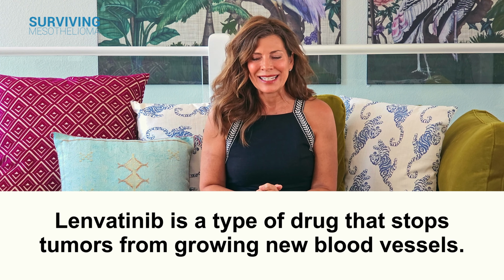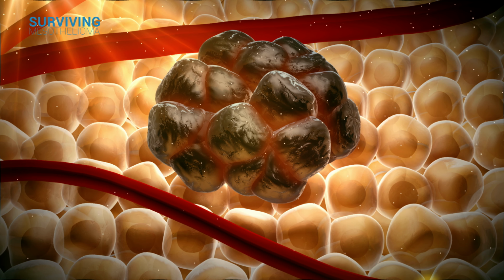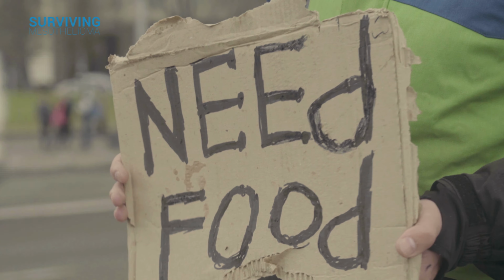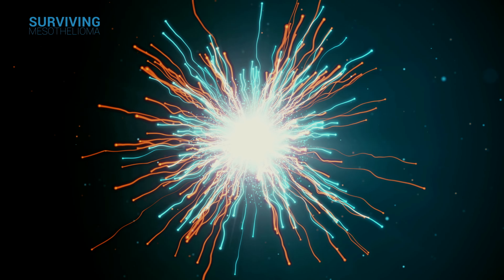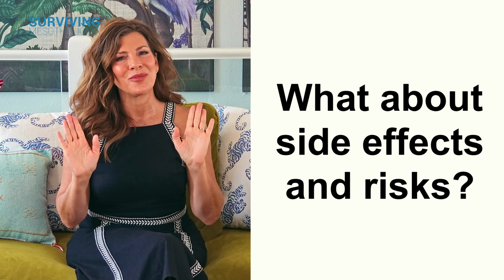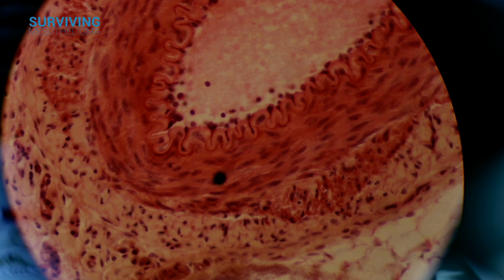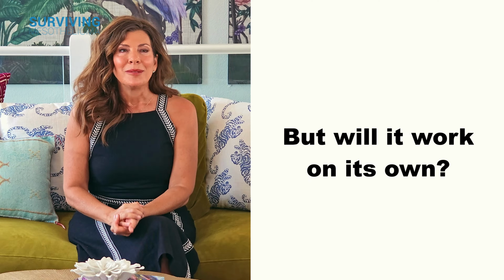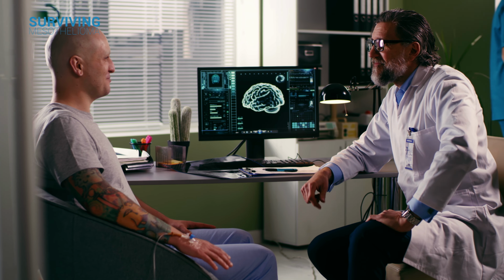Could Lenvatinib Help Mesothelioma Patients Live Longer?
Summary ⤵️

Could this new drug help mesothelioma patients live longer? In this video, Deborah from Surviving Mesothelioma goes over the 2 ways Lenvatinib may help mesothelioma patients, and breaks down the risks and side effects.

Surviving Mesothelioma has spent nearly 20 years helping patients and families understand their options — including publishing the book written by the world's longest-living mesothelioma survivor, Paul Kraus, who lived 27 years after diagnosis.

💡See how the world's longest living mesothelioma patient survived for over 27 years

Chapters:

0:00 Can Lenvatinib Help Mesothelioma Patients Live Longer?
0:15 Why You Can Trust Surviving Mesothelioma
0:37 What Is Lenvatinib
1:43 #1: Cutting Off the Tumor's Food Supply
2:12 #2: Helping Other Cancer Treatments Work Better
3:08 Risks and Side Effects
3:58 Recap
4:35 What I Would Do Next
5:03 The World's Longest-Living Mesothelioma Survivor

Important:

The information in this video should be used for general information purposes only. None of the information in this video is a substitute for professional medical advice, examination, diagnosis or treatment and you should always seek the advice of your physician or other qualified health professional before starting any new treatment or making any changes to an existing treatment. We do our best to provide general information that is timely and accurate, but science is always changing. Therefore, please be advised that the information in this video is neither complete nor comprehensive and that there may be new or additional information that is not reflected in this video. In addition, most of the treatments, therapies and approaches used by Paul Kraus and other mesothelioma survivors involved alternative modalities that are not FDA-approved. That’s why it’s important to always consult with your licensed healthcare provider.